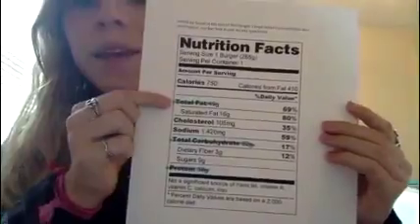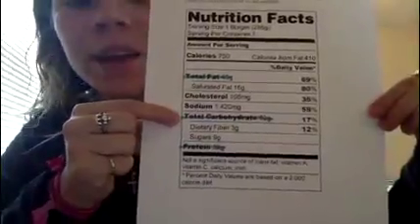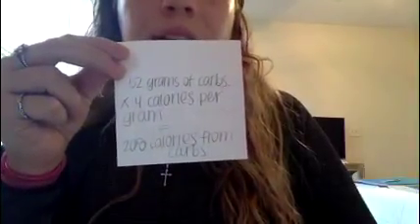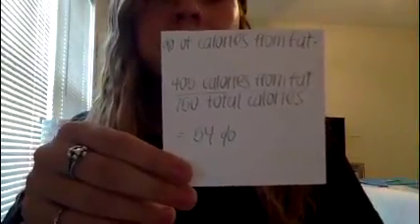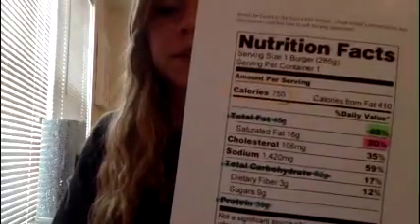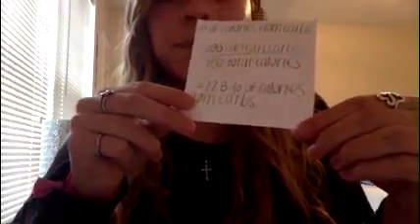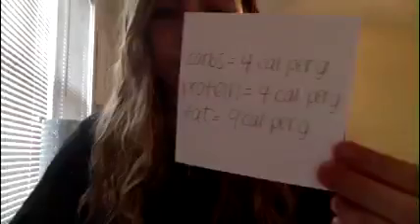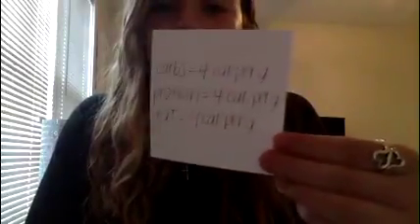FCSE 3303 Presentation